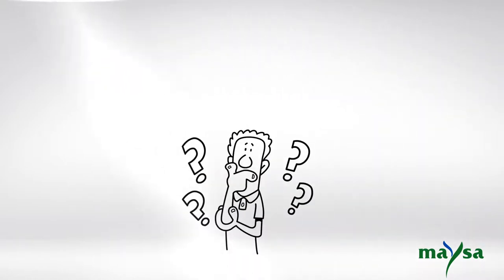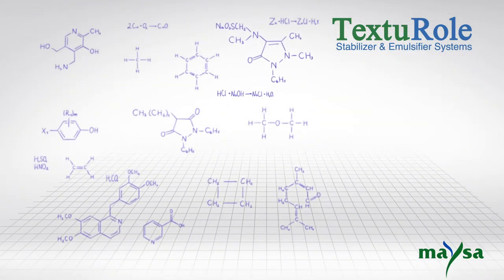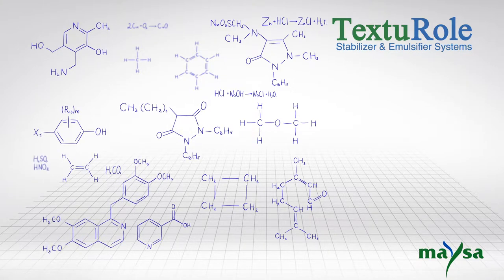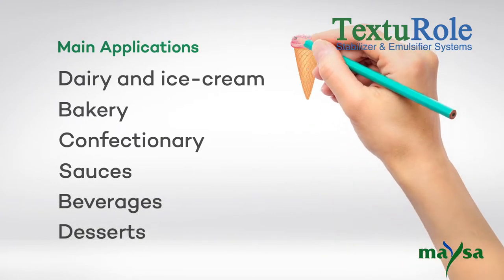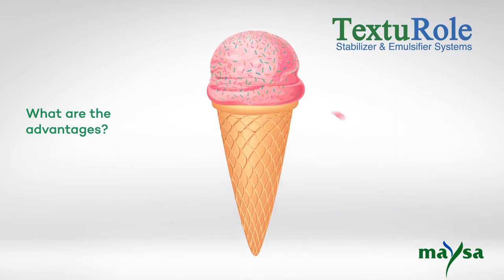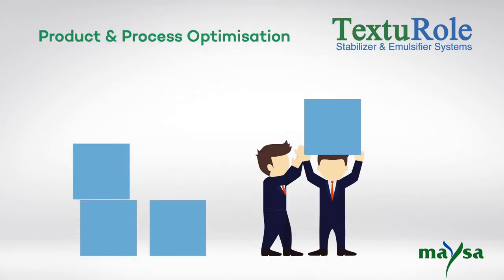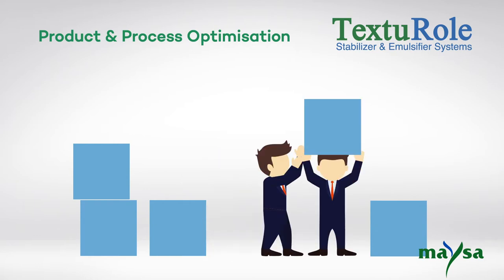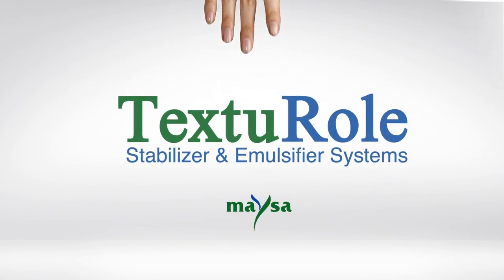TextuRole Stabilizer & Emulsifier Systems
Stabilizer & Emulsifier Systems